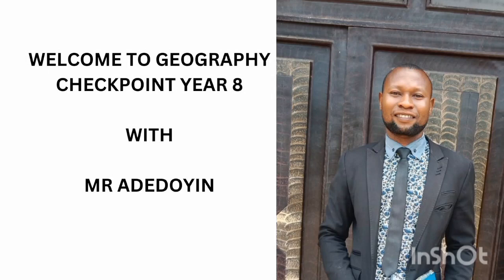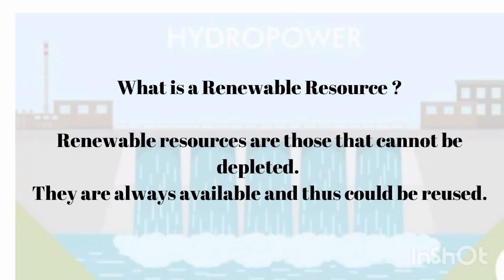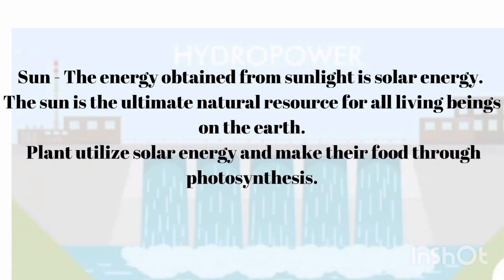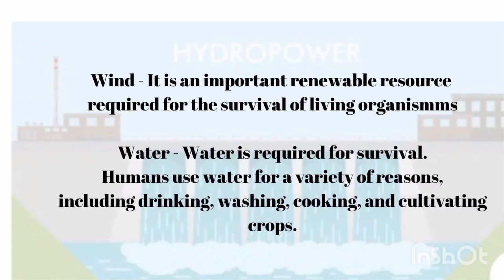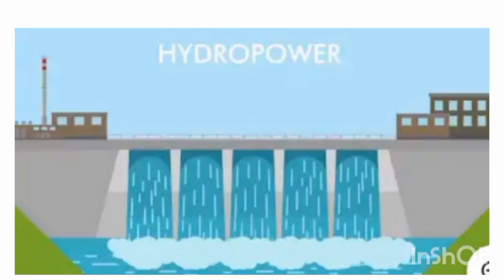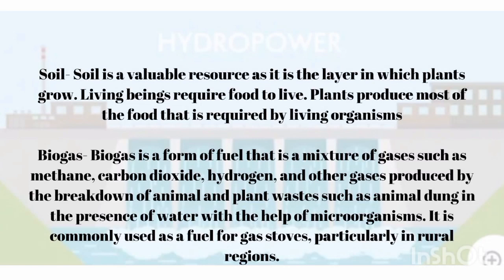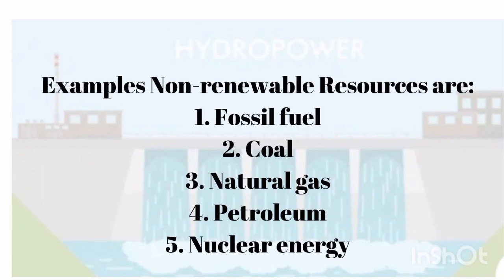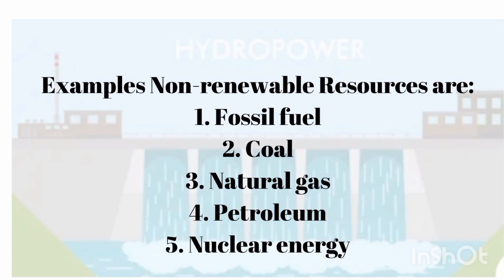Renewable Resources and Non- Renewable Resources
Resources are considered to be very useful raw materials found in the environment@GEOSPACEEDU